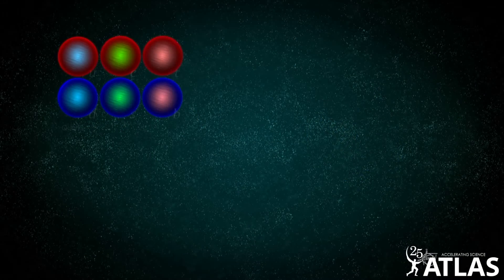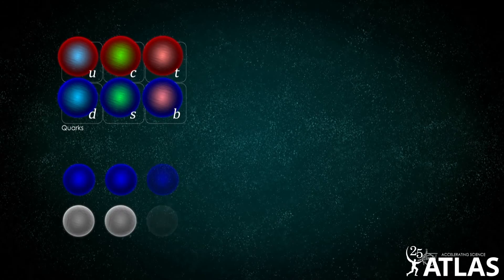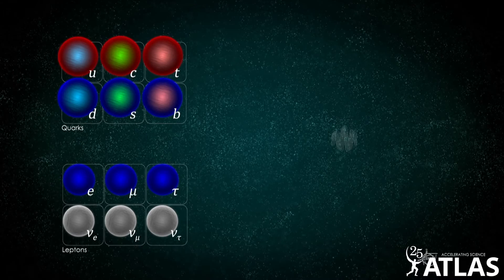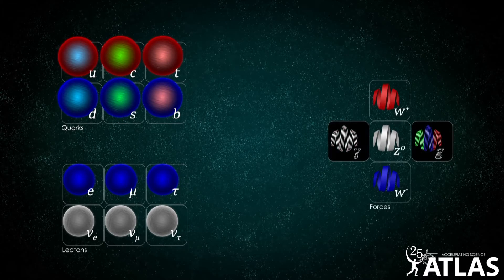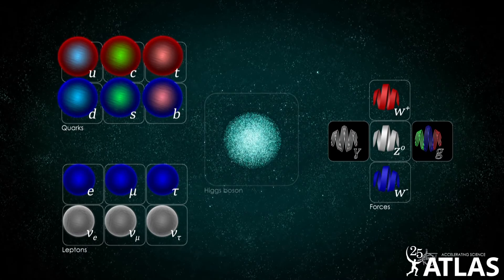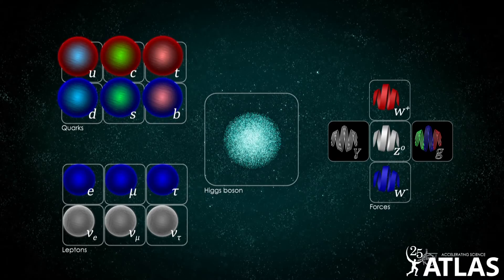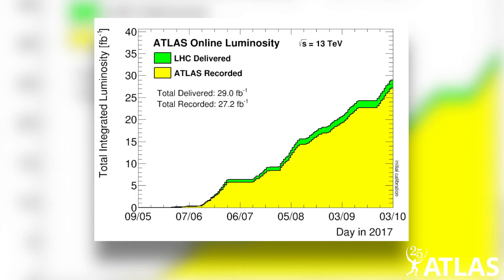Facebook Live: Exploring the Standard Model & the Higgs boson with Ludovica Aperio & Clara Nellist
This video was broadcast on 2nd October 2017.

Welcome to ATLAS25 Facebook live! Physicists Ludovica Aperio Bella and Clara Nellist will discuss the Standard Model and the Higgs boson.